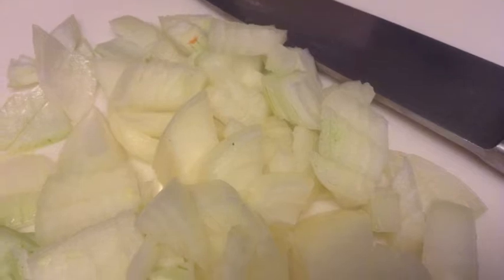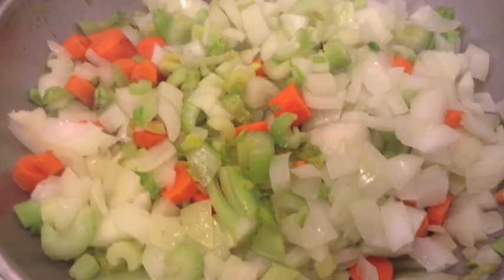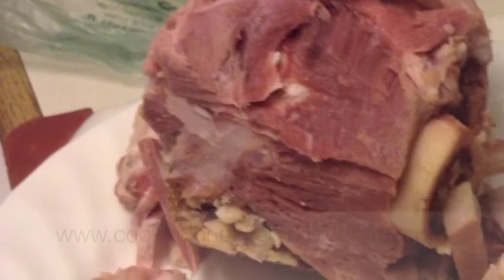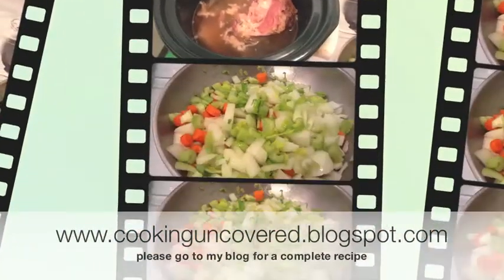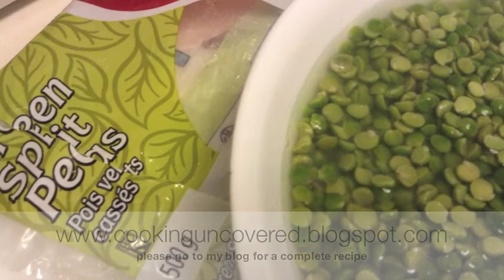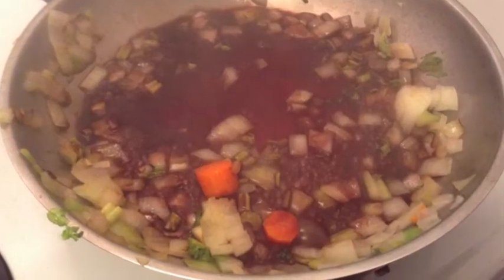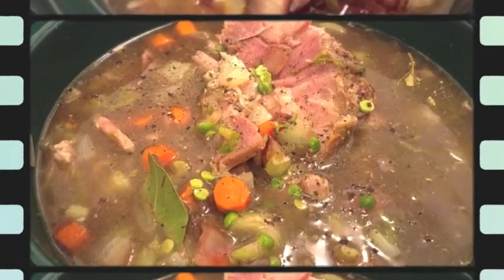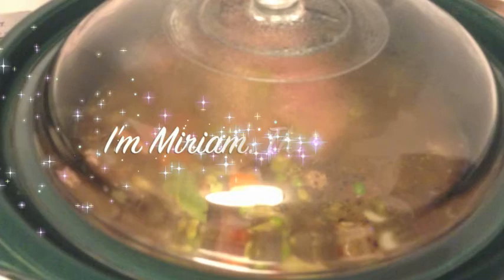Easy Crock Pot Split Pea and Ham Soup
There is nothing like a thick, delicious, and easy to make soup for a chilly fall day. Pop everything into a Crock Pot and when you return from work or school your meal is ready. I hope you enjoy!